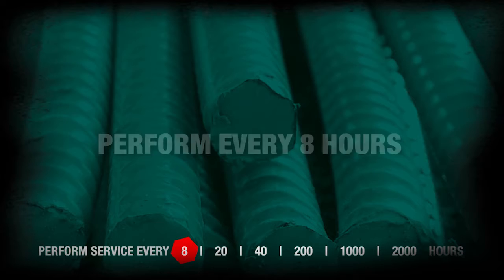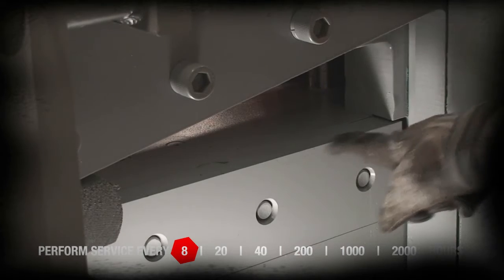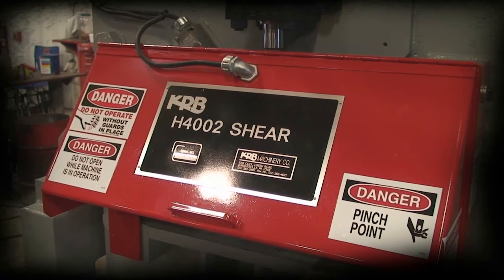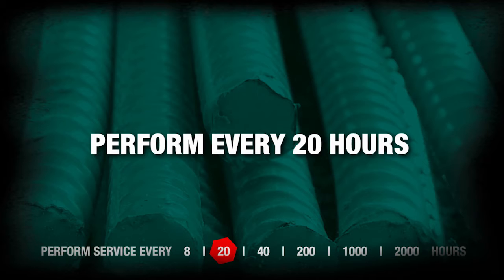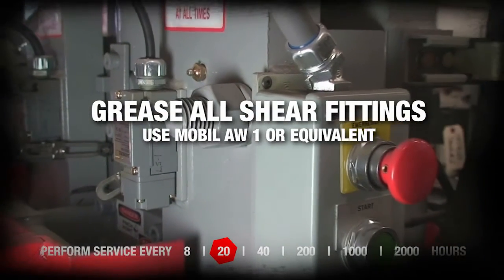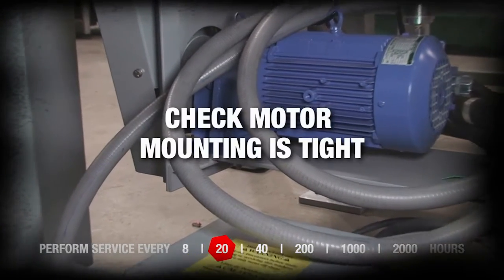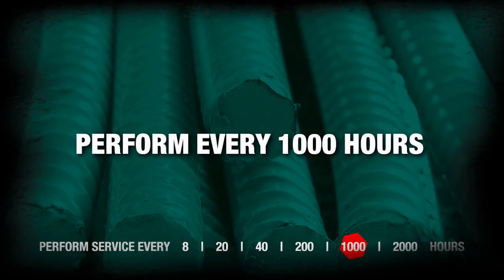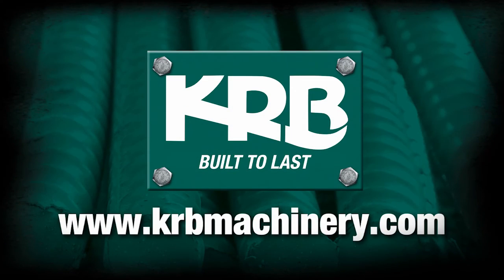KRB H4002 PREVENTATIVE MAINTENANCE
Learn how to care for your KRB H4002 Guillotine rebar shear rebar cutter.